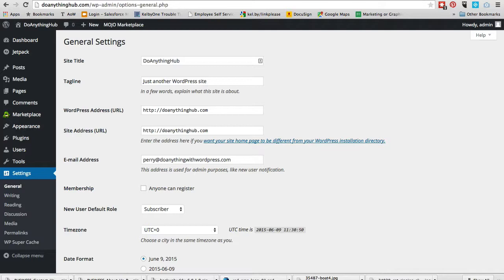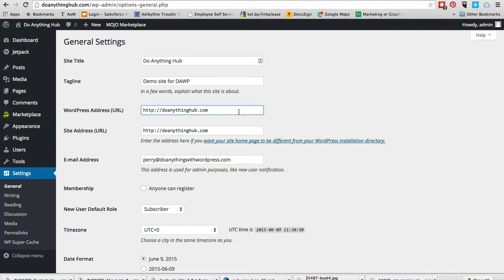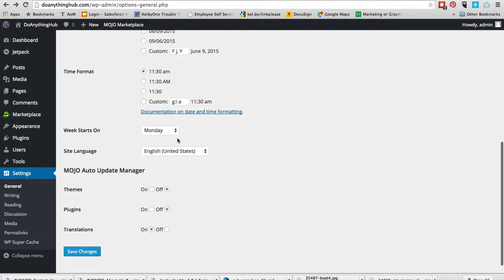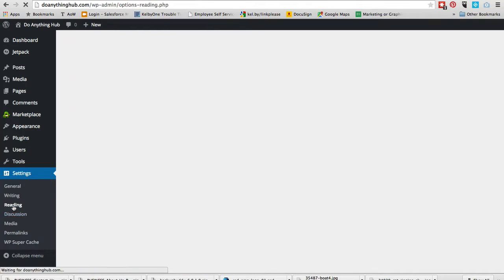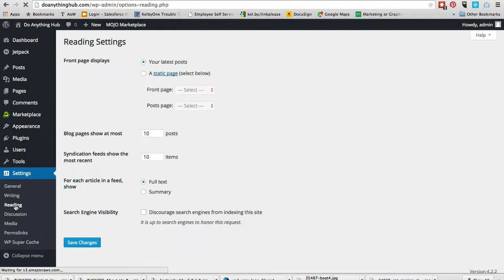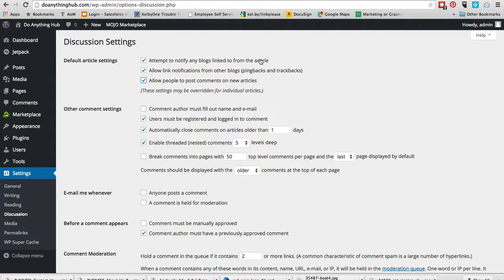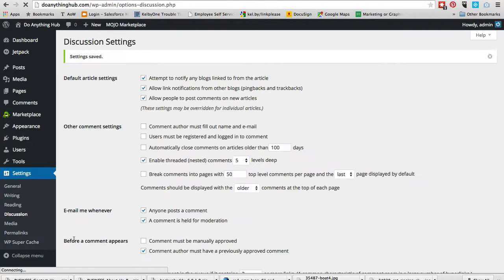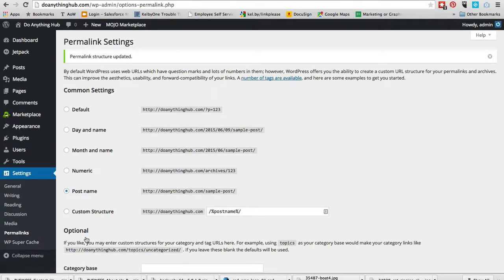Best WordPress Settings, permalinks and more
Learn the best settings for your new wordpress site including permalinks, date and time, commenting and more.